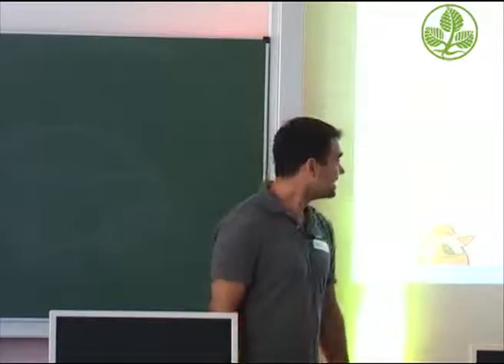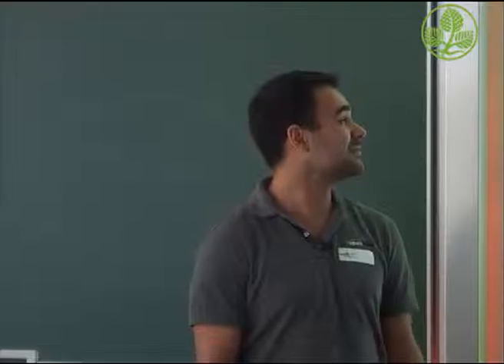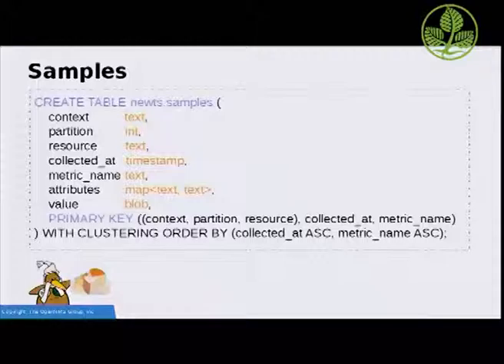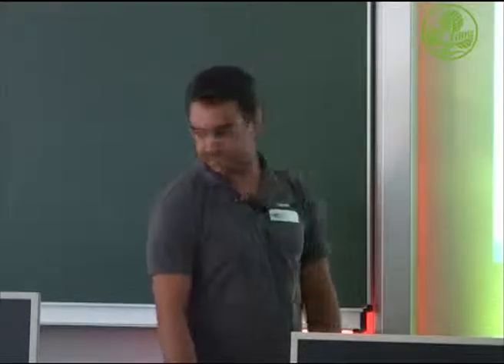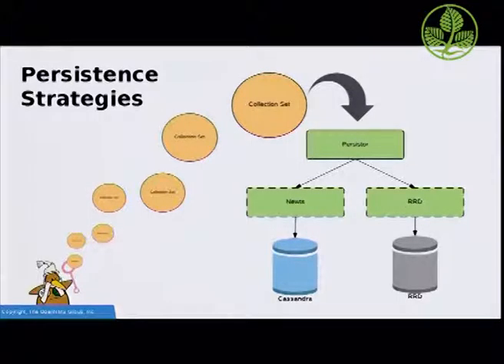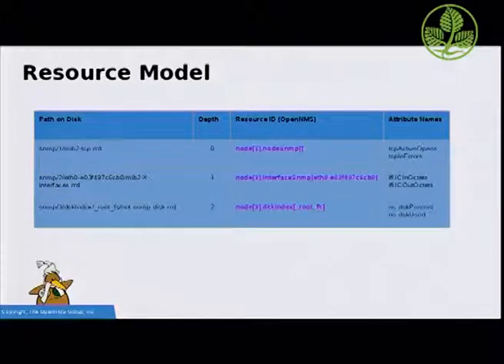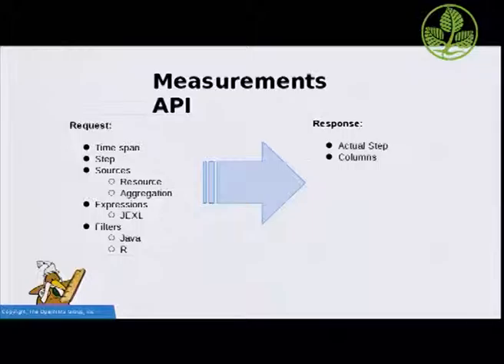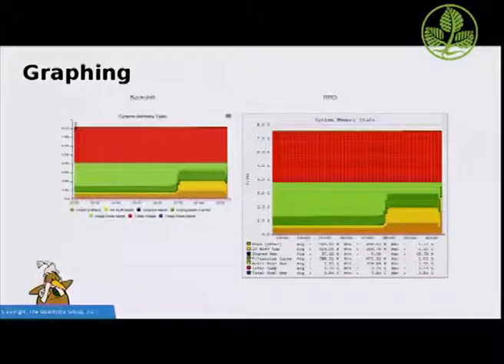OUCE 2015 - Scaling your Time Series Data